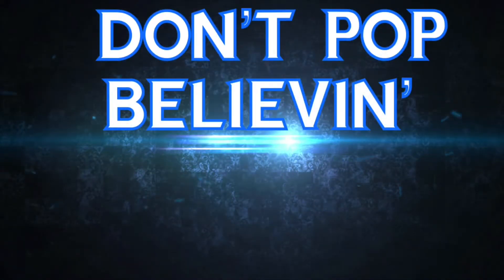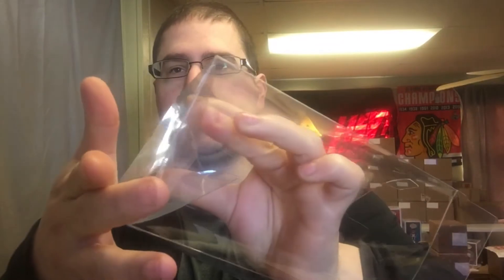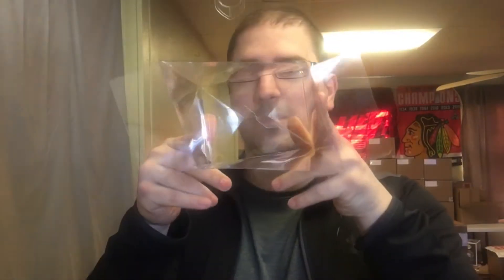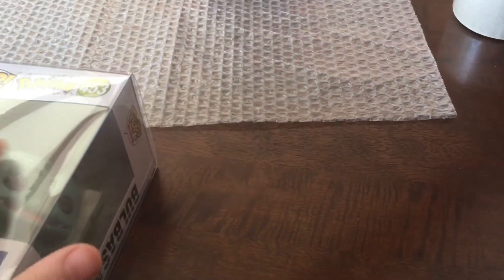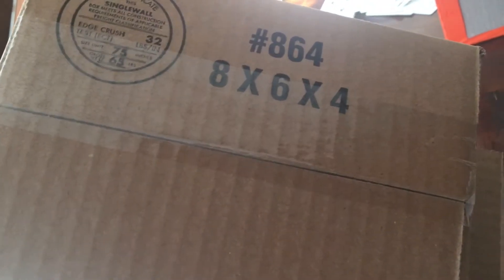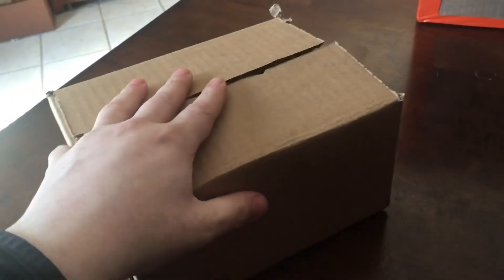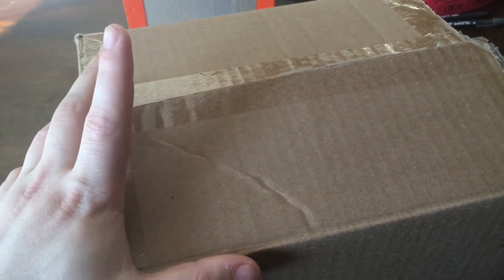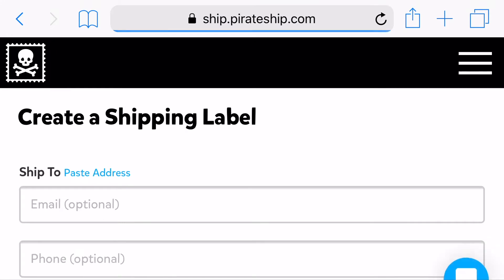How to Package and Ship Funko Pops 101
In this video I give you a how to guide on how to properly package your Funko pops.
As well as the cheapest option when it comes to shipping. Join me as I give some tips and tricks that will help you become better at shipping with How to Package and Ship Funko Pops 101.

Funko Pop Plastic Protectors
100 pack for $67 shipped in the U.S.

$21 for 50 boxes

50 boxes for $31

200 sq ft of bubble wrap for just under $17

Packaging tape $6

Scale for shipping  $25

Enter my 600 subscriber giveaway here for a chance to win a $30 Funko pop mystery box

Want to send something to me? Send it to:

Joe O.
U.S.

How to package funko pops
How to ship funko pops
Cheapest way to ship funko pops
Easiest way to package funko pops
Cheap and easy funko pop shipping
Funko pop shipping
Funko pop packaging
How to ship funko
7 bucks a pop
How to ship funko pops cheap
Funko pop 101
Funko pop step by step
Funko pop tutorial
Funko tips
Funko shipping
Don’t pop believin
Funko shipping step by step